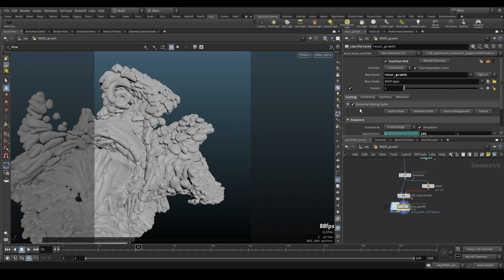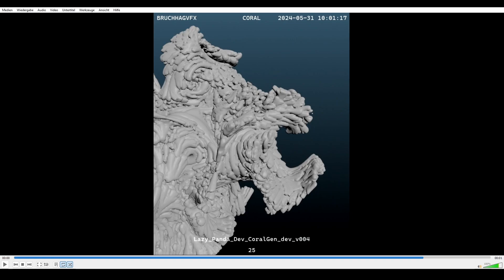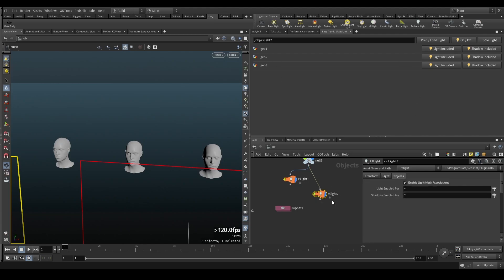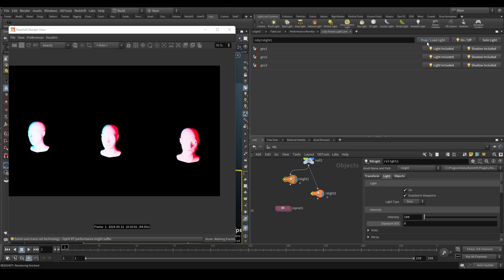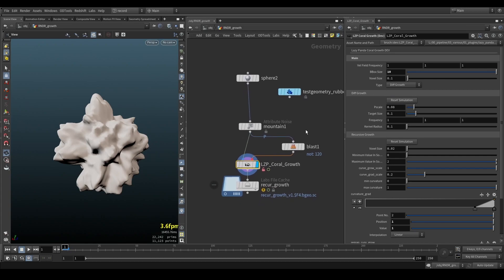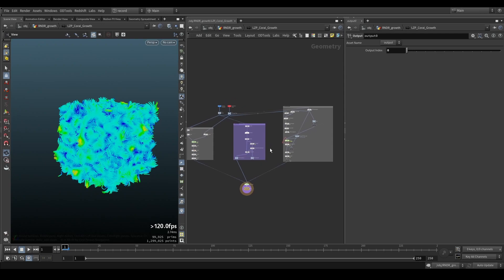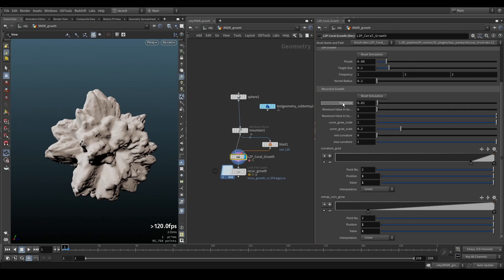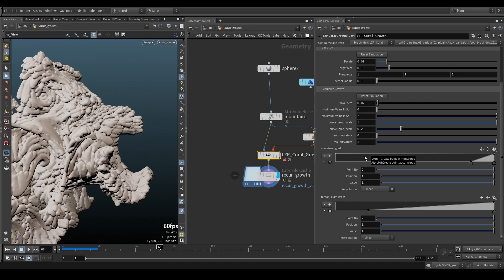LazyPanda Houdini Updates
🌟 Welcome to Lazy Panda Tools! New Addition Alert! 🌿🐼

Hey Lazy Panda community! We are thrilled to introduce you to our latest tools designed to make your creative process smoother and more fun. Whether you're an experienced professional or a curious beginner, these new additions are here to elevate your workflow. 🌱✨

Tool Highlights:

Coral Growth Tool:

Create stunning, easy growing animations in Houdini.
Light Linking Tool:

Easily link and manage your light sources in Houdini.
Make Daily Tool:

Capture FLipbook animations effortlessly with burn-ins and MP4 creation in Houdini.
Don't miss out!

Join our growing community and stay updated with the latest tools and tips to boost your creative projects. Happy creating! 🎨🐼

Thank you for being part of the Lazy Panda family! 🐼💚
00:00 - Start
00:06 - Make Daily
02:05 - Light Linker
05:17 - Coral Growth